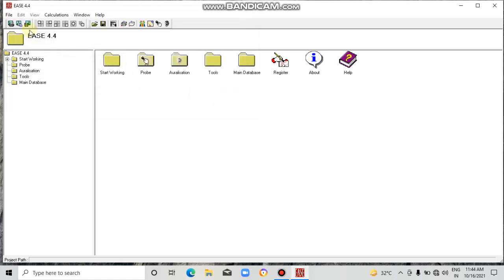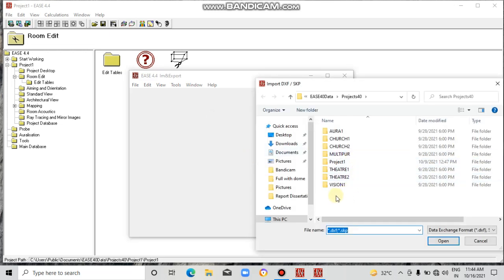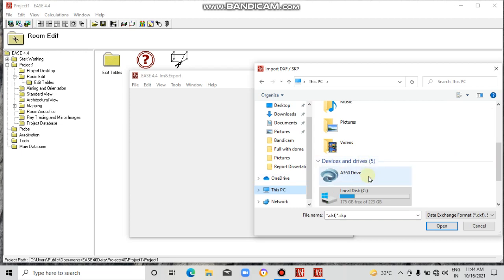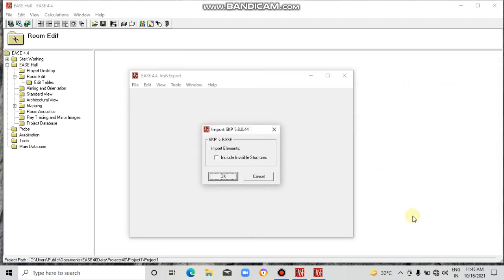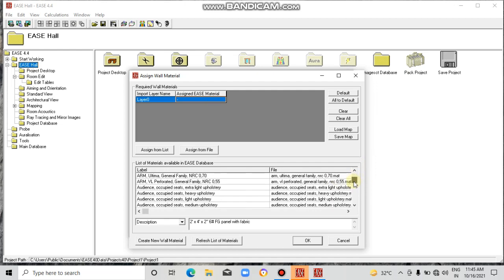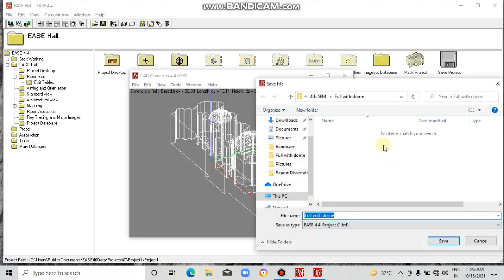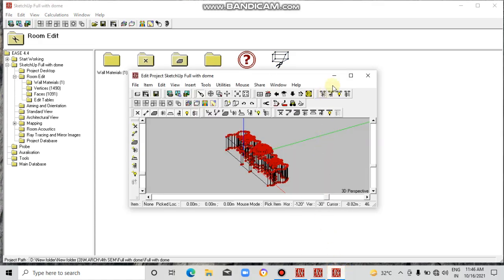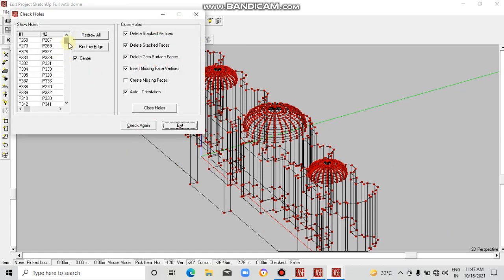Ease 4.4 Tutorial Part 1